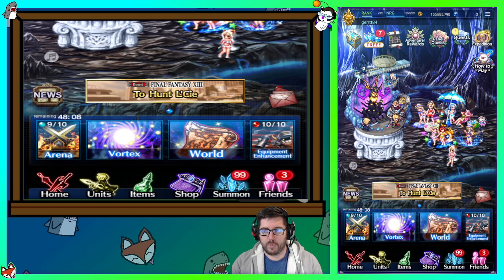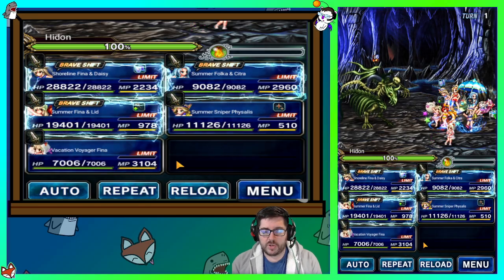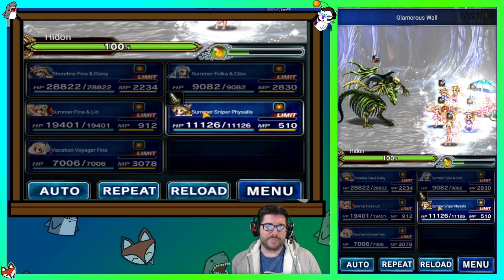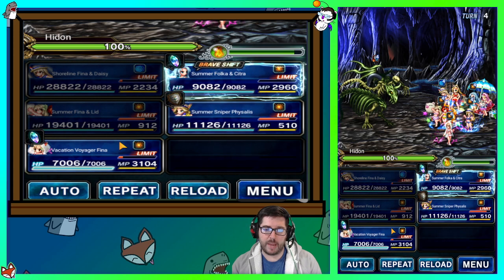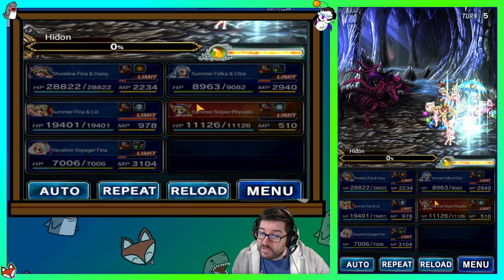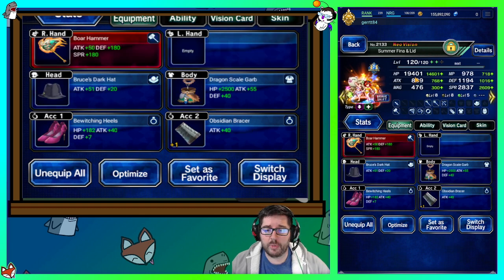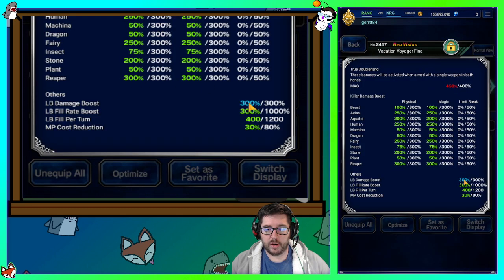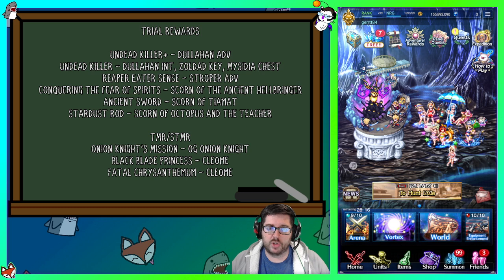[FFBE] Beating the hardest content this week with only "BONDS" category units.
When the hardest content you get all week is this hard...where is the game going? Hopefully this helps someone get this very hard boss beaten!